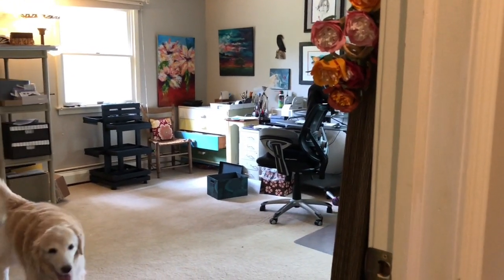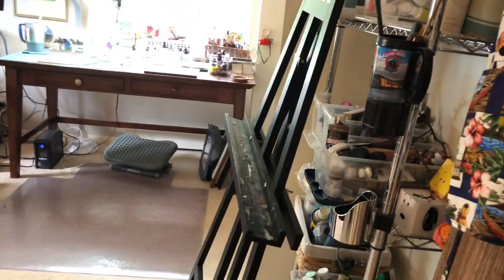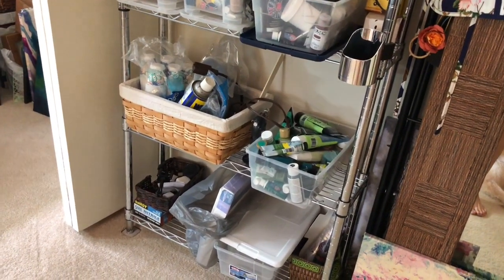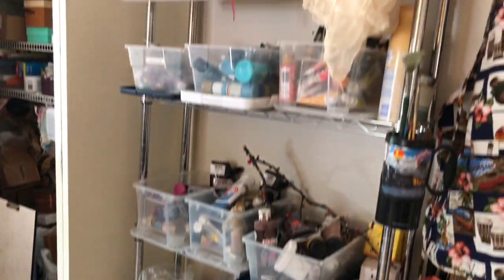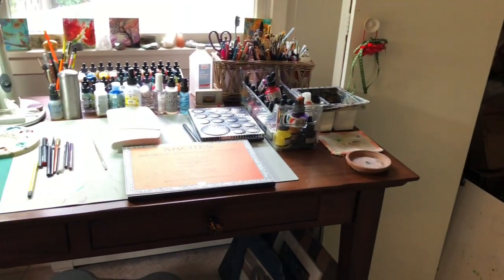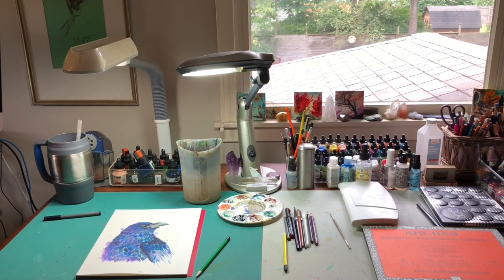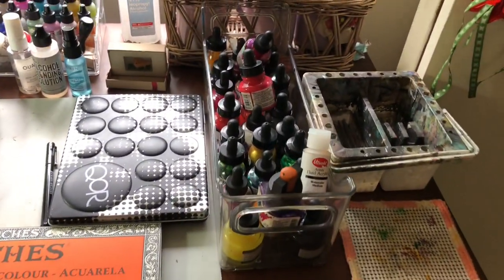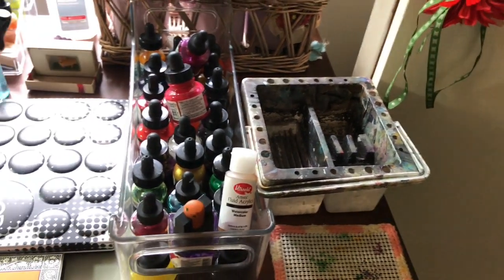Take a tour of my studio with me!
If you've ever been curious of my work space, this video is for you. I take you on a tour of my art studio, showing the good, the bad and the downright messy.